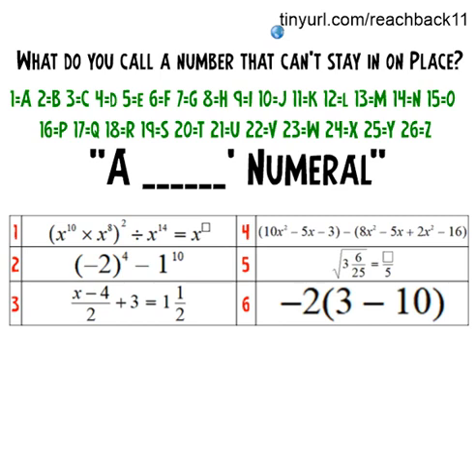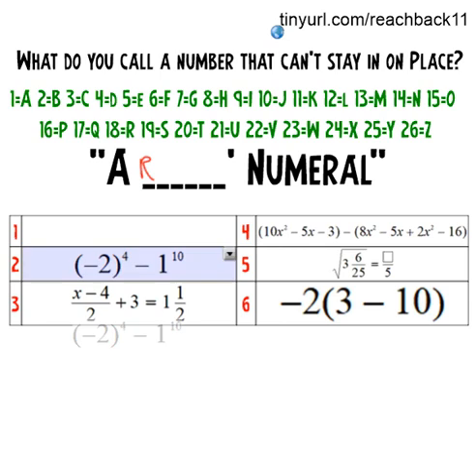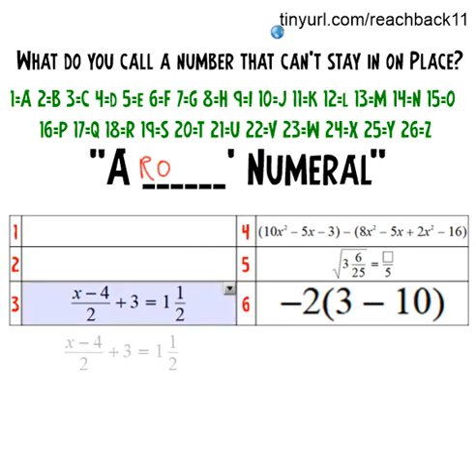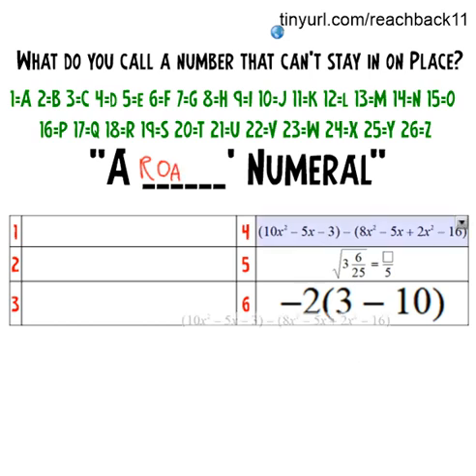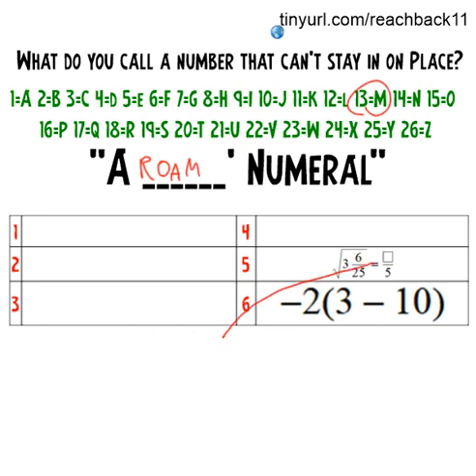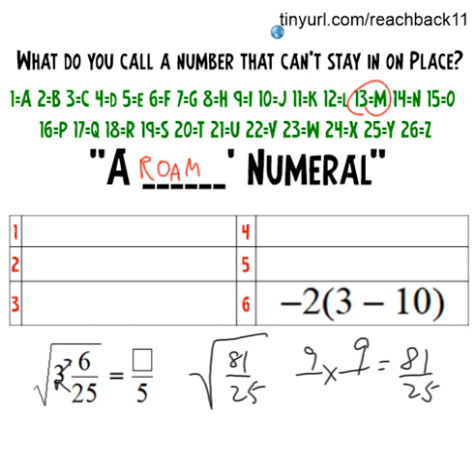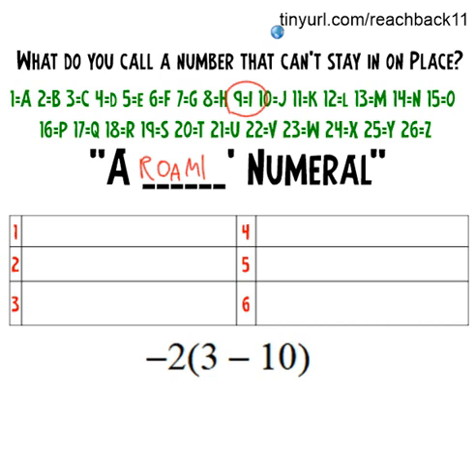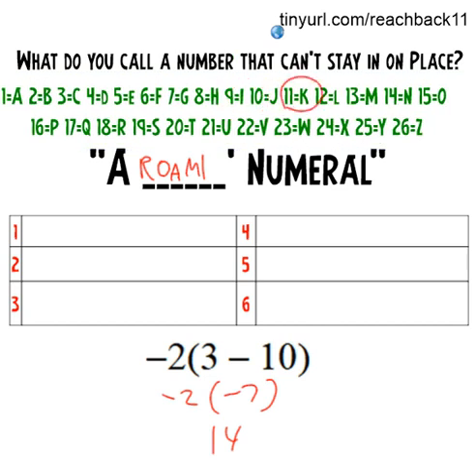Reachback 11 Grade 9 ANSWERS